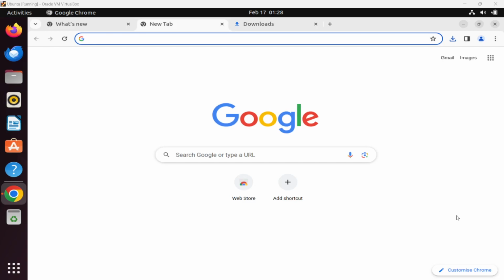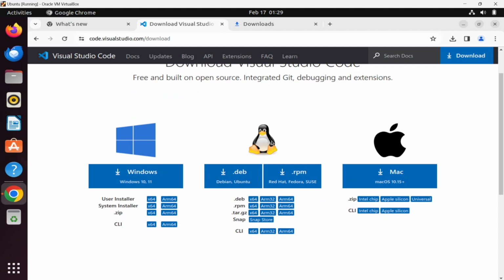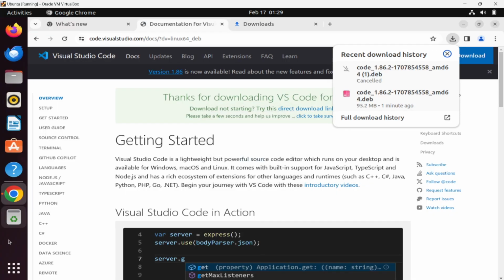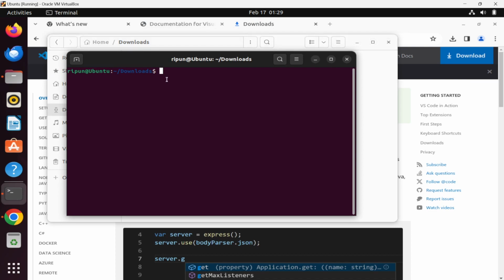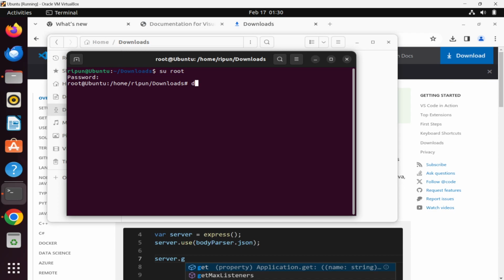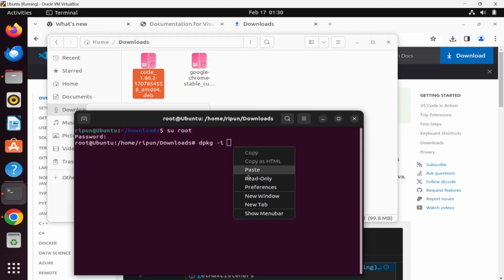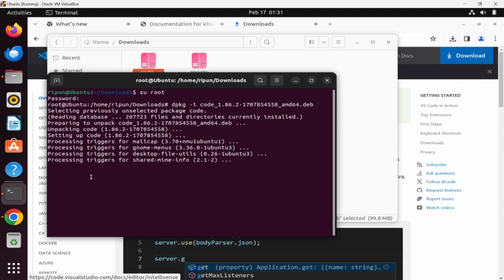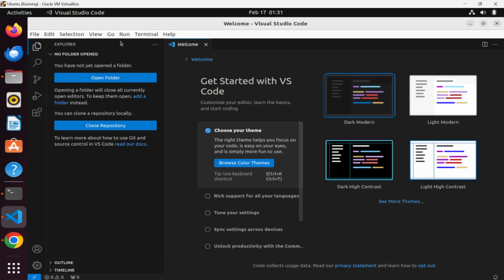How to Install VS code In Ubuntu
To install Visual Studio Code (VS Code) on Ubuntu, you can follow these steps:

1. **Update Package Lists:**
   Open a terminal and make sure your package lists are up-to-date.

   ```bash
   sudo apt update

2. **Download and Install VS Code:**
   Run the following commands to download and install VS Code:

   ```bash
   sudo apt install software-properties-common
sudo add-apt-repository "deb [arch=amd64] stable main"

3. **Install GPG Key:**
   Import the Microsoft GPG key to ensure the packages are signed.

   ```bash
wget -q -O- | sudo apt-key add

4. **Install VS Code:**
   Update the package list again and install VS Code.

   ```bash
   sudo apt update
   sudo apt install code

5. **Launch VS Code:**
   You can launch VS Code by typing `code` in the terminal or by searching for "Visual Studio Code" in the application menu.

   ```bash
   code

Now, you should have Visual Studio Code installed on your Ubuntu system. Keep in mind that the commands and steps might change in the future, so it's a good idea to check the official [VS Code documentation] for any updates.